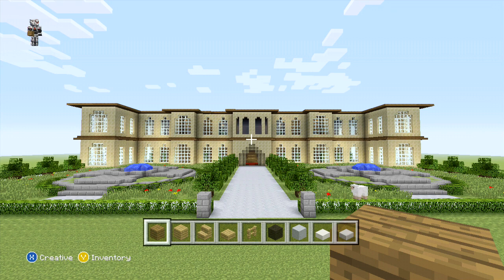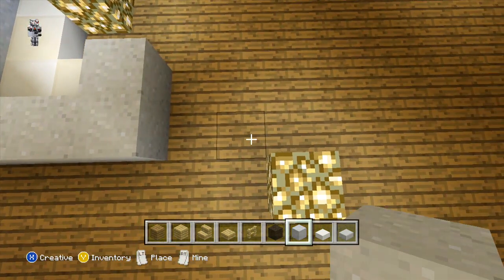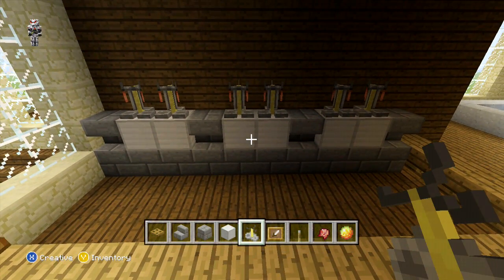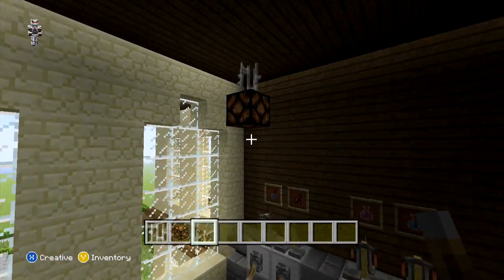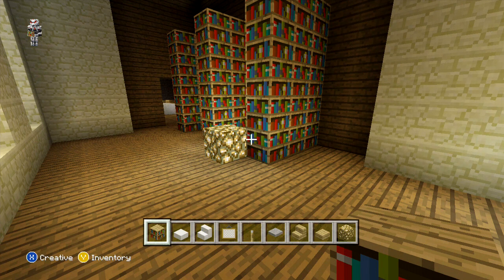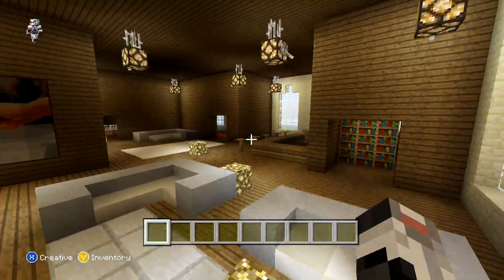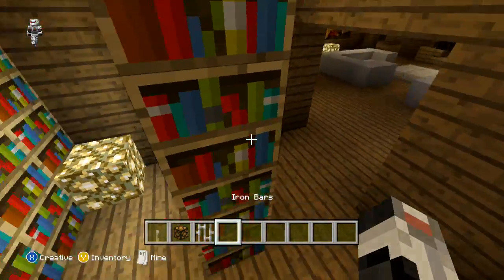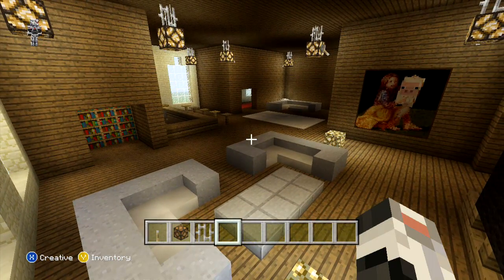Mansion Tutorial - Minecraft #14 (Xbox 360/Xbox One/PS3/PS4/PE/PC/Wii U)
In this video we will be showing you how to make part 14 of the mansion!
In this video I will be showing you how to make a mansion although we are building it on  the Xbox 360 edition of Minecraft. It will work for the following platforms
Xbox 360
PS3
PE (with block changes
PC